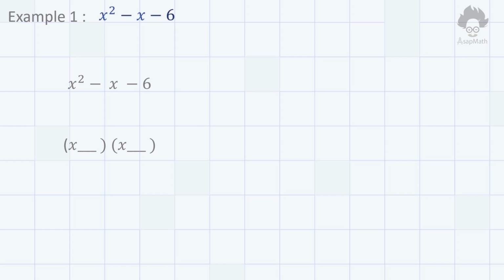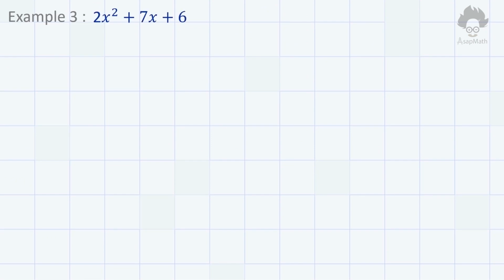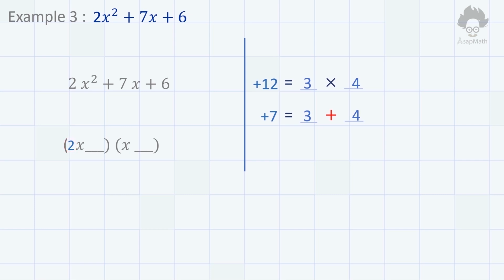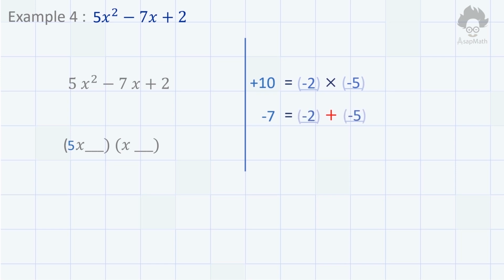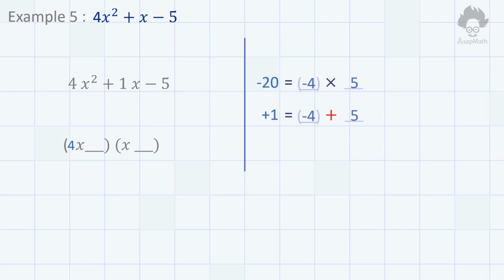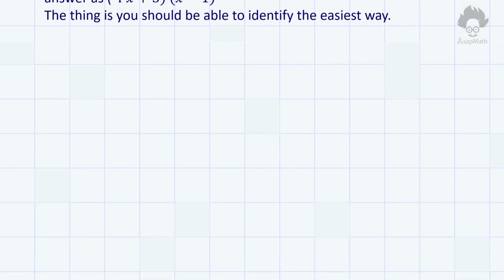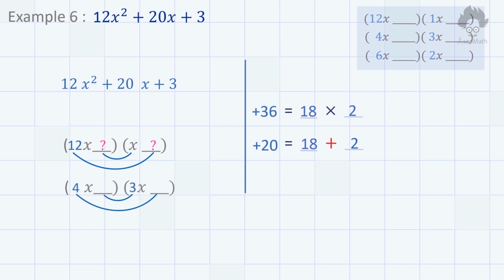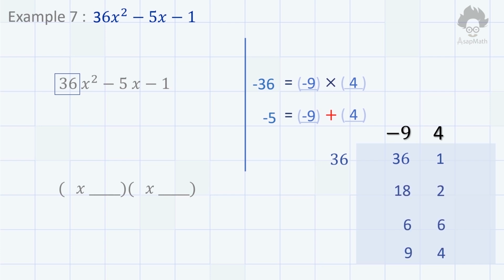Tips for Factorizing Quadratic Expressions | Algebra | AsapMath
This is the first episode of video series covering main concepts of algebra.
Factorizing is an essential math skill to all students. Have your ever noticed factorizing is the opposite of expansion? Expanding is normally easy for most students but many fails in factorizing.
Factorizing can be used to solve polynomial inequalities and quadratic expressions. Factorizing is one of the easiest way to find solutions for a quadratic expression. In this video we are going to show you how to factorize a quadratic expression with in 5 seconds. By mastering the techniques discussed in this video you also can factorize quadratic expression with in that time and you can impress the whole class.